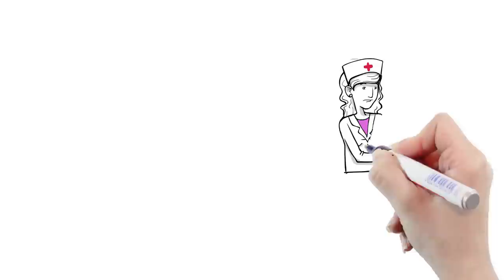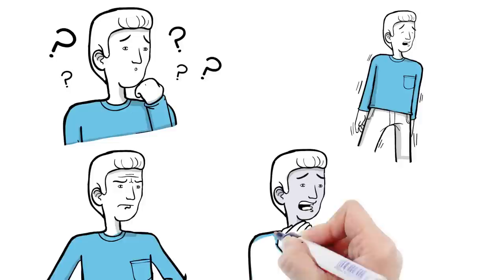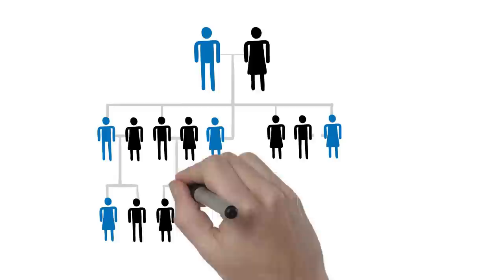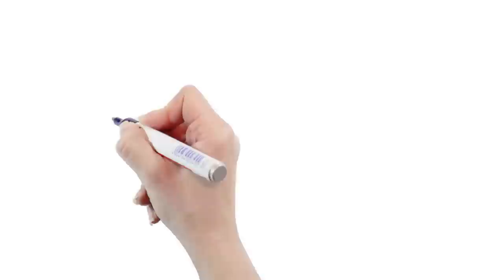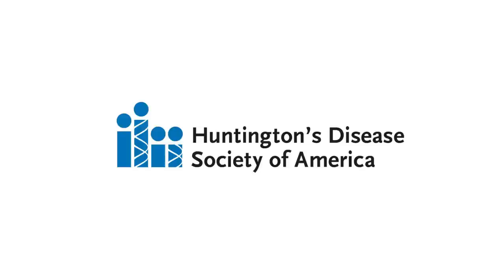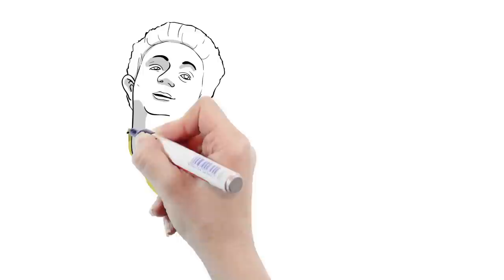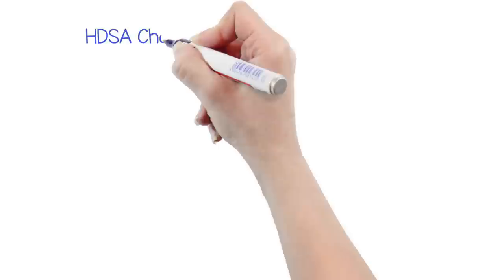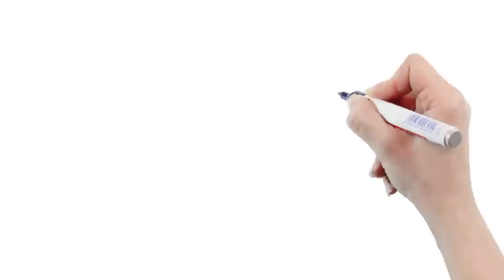What is Huntington's Disease?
In the battle against Huntington's disease, no one fights alone. At HDSA, Family is Everything.